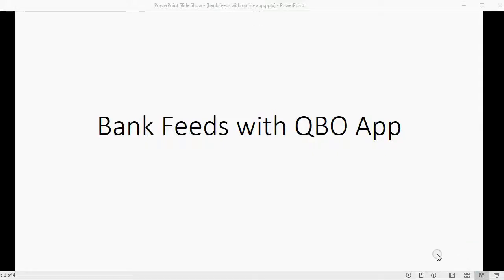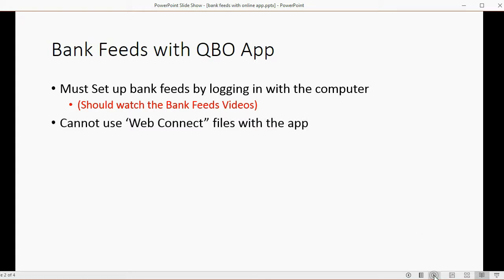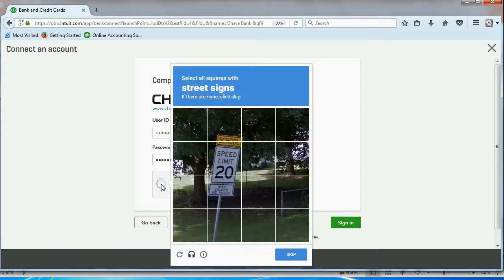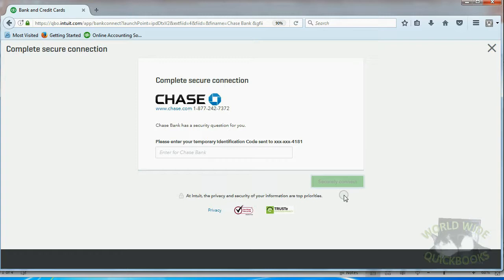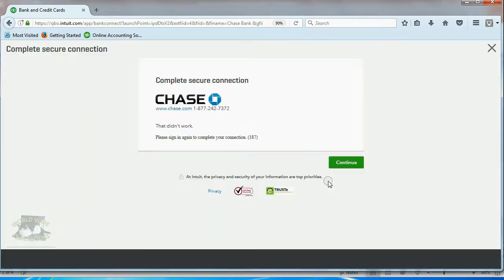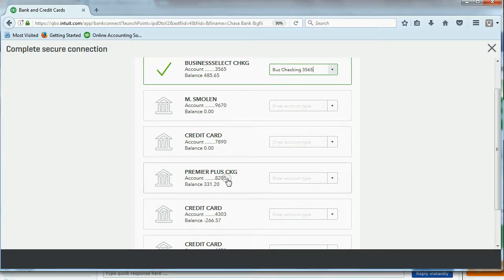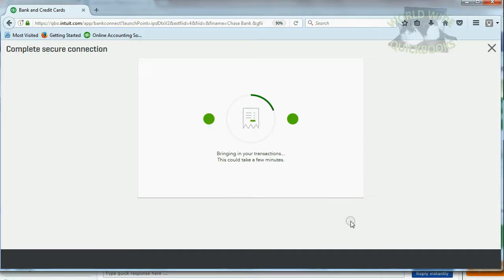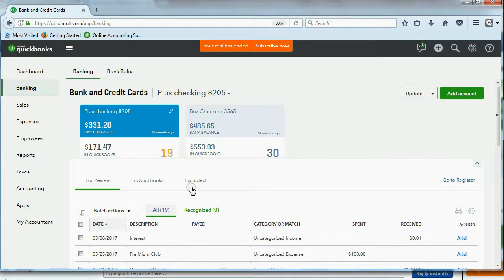Setting up Bank Feeds QuickBooks Online Phone App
In this QuickBooks video tutorial, you will learn how to set up bank feeds so you can use that feature with your QuickBooks online phone app.  To set up bank feeds, you must log in from the computer.